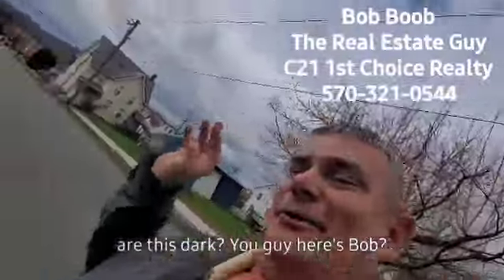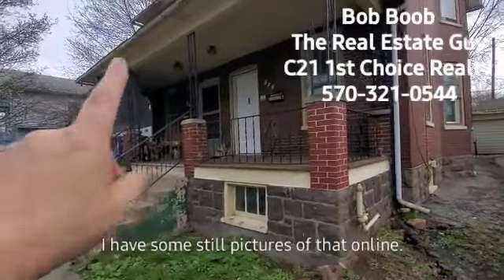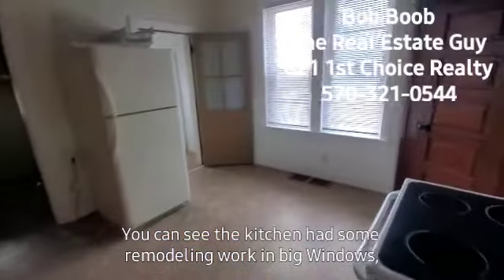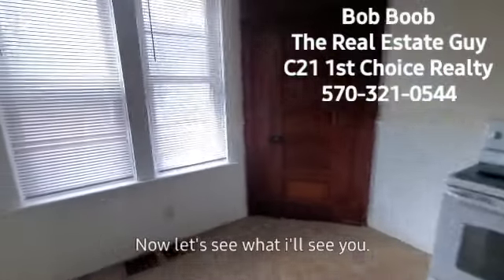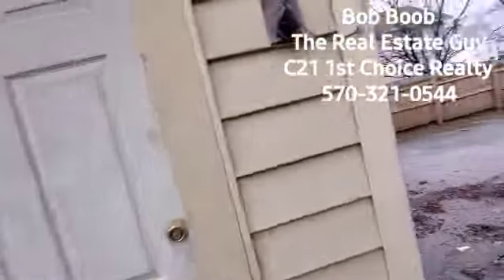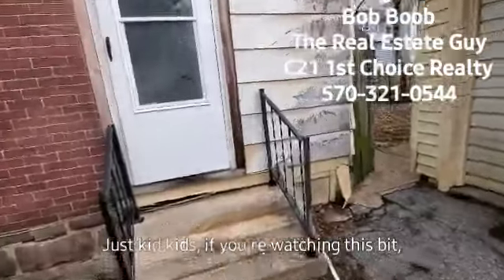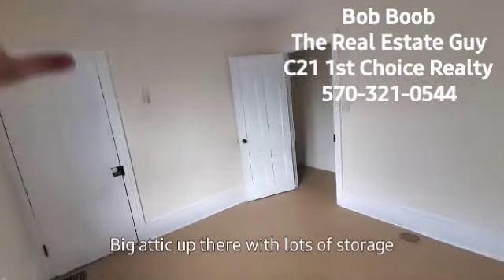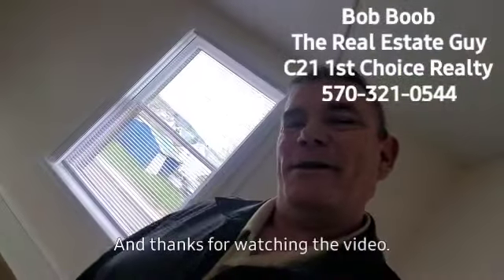Grove St Williamsport pa. double. Bob Boob the real estate guy C21 1st Choice Realty.